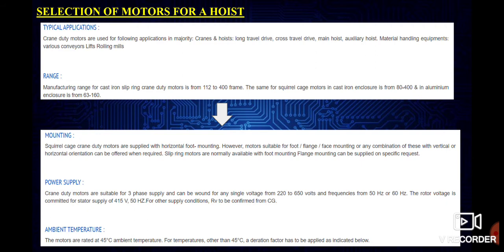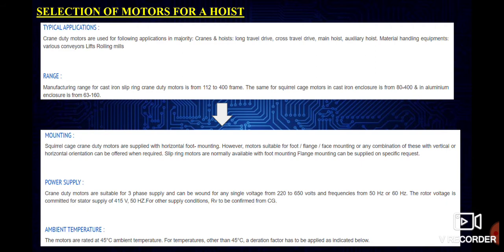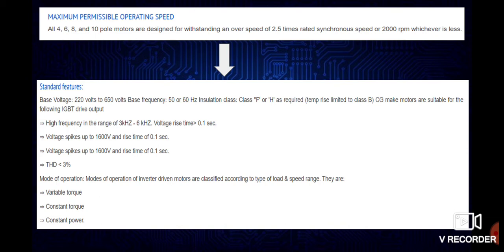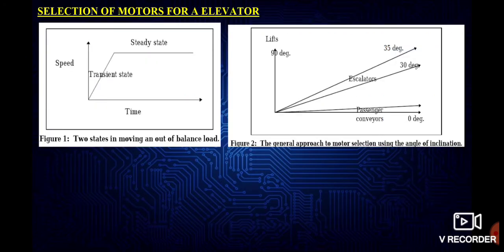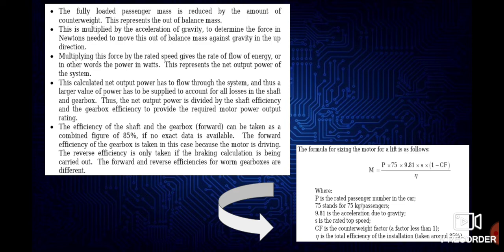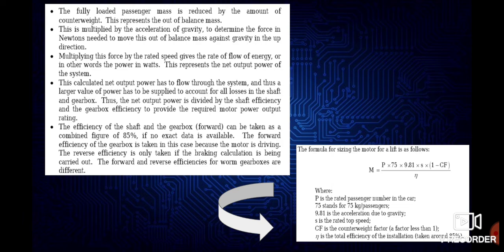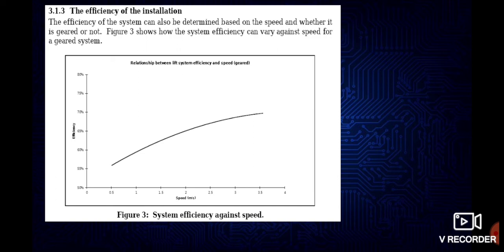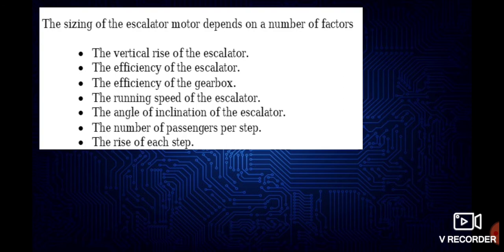Utilization Traction Heating & Drives (Electric Drives/Unit-3/Part-3)